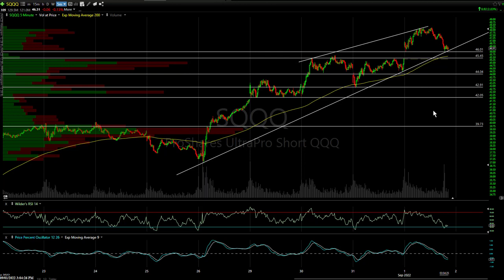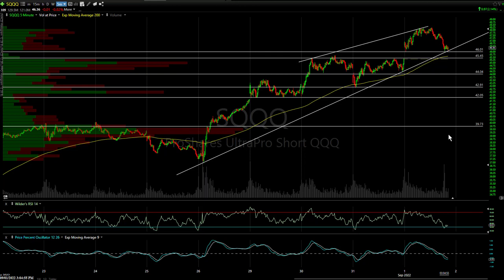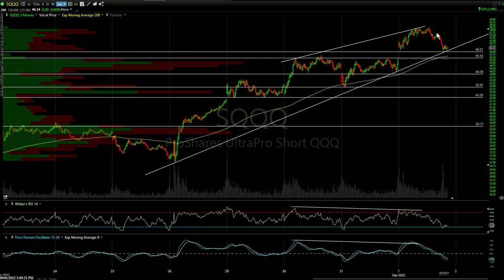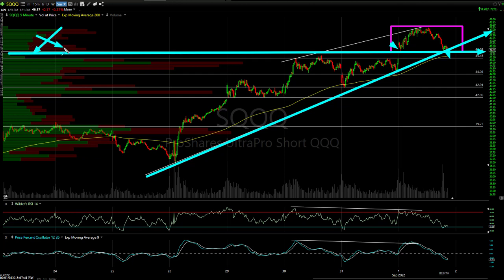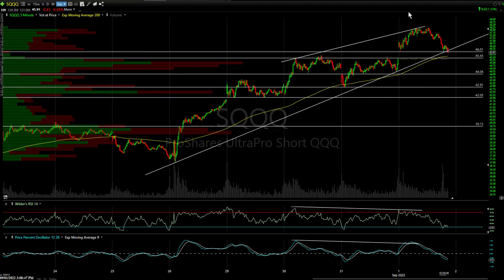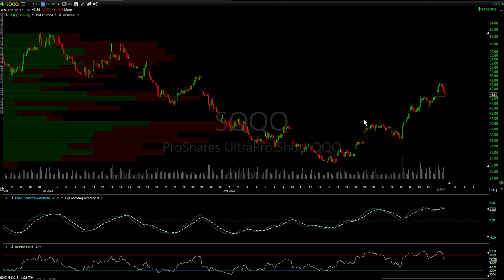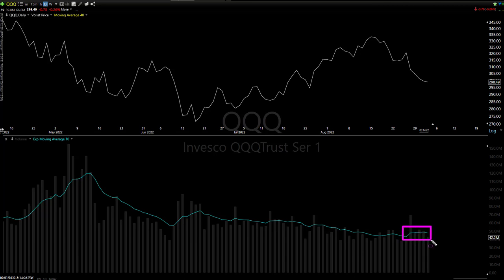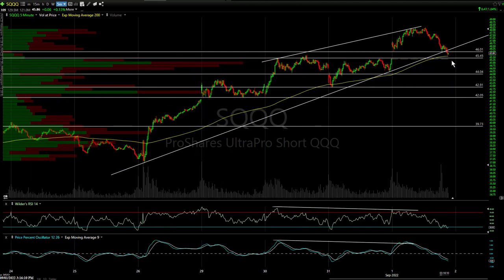QQQ, SQQQ, /NQ, & /ES Short-term Analysis 9-1-22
A brief video focusing on the near-term outlook & key levels/developments to watch for on QQQ, SQQQ, /NQ, & /ES.